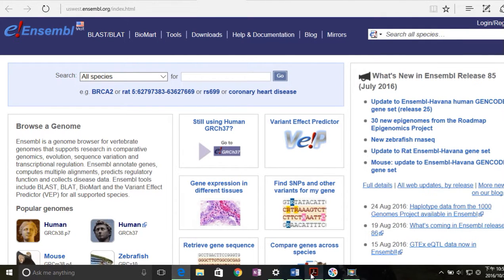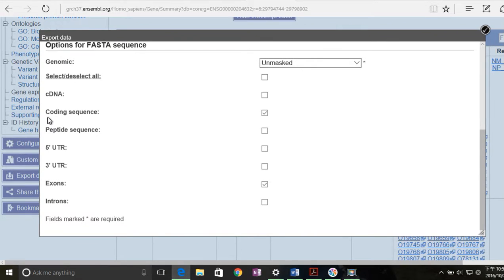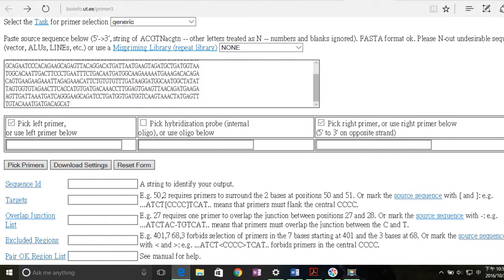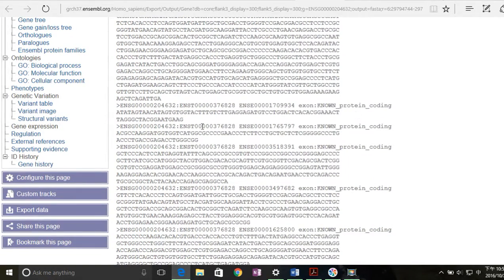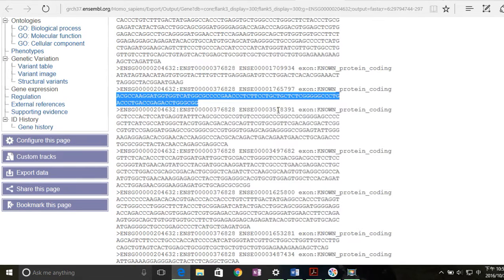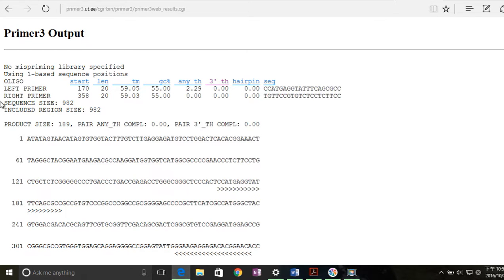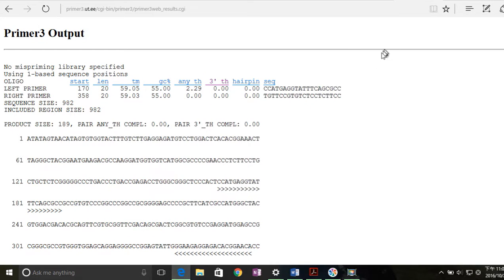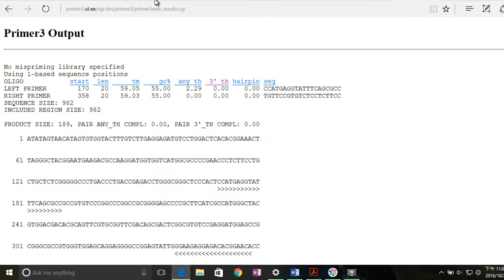ecol 529 tutorial one